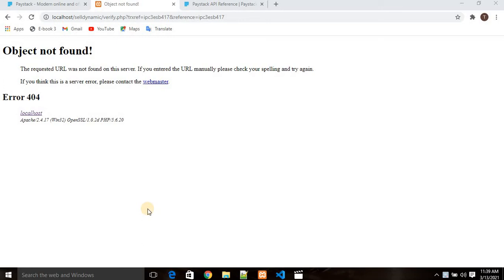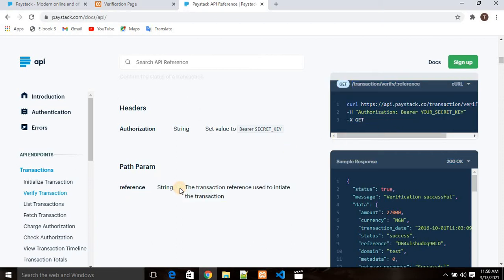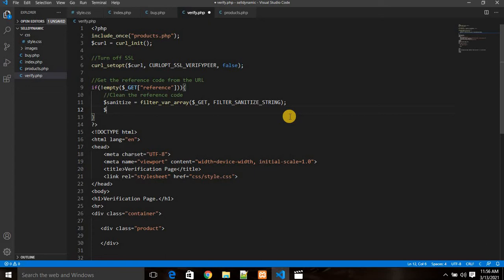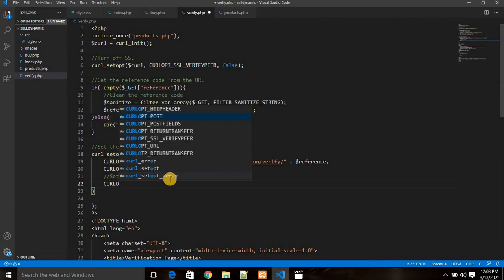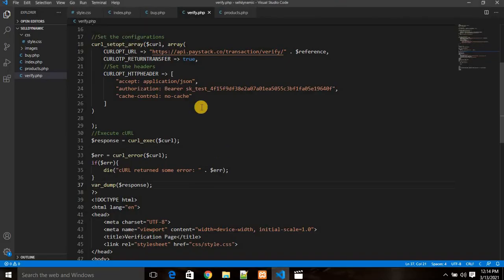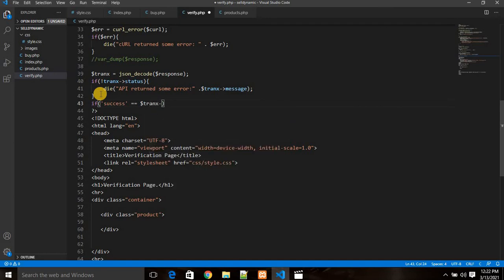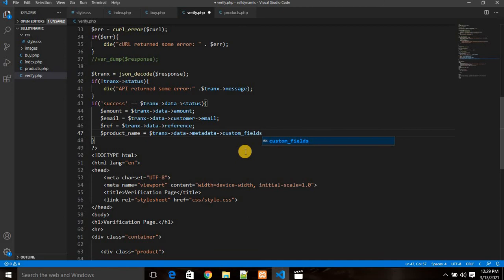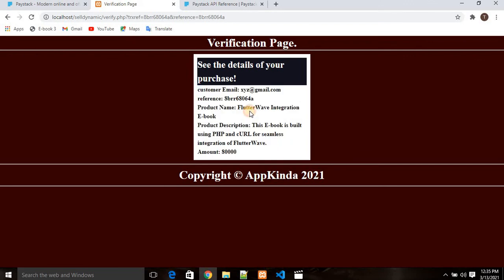How to verify payment on Paystack Reach paystack's verify payment endpoint using PHP and cURL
If you have not verified the authenticity or payment legitimacy before, we are are going to learn that now. This videos illustrates how to reach paystack verify endpoint and check if a customer really paid before giving value. We did this integration in PHP and cURL